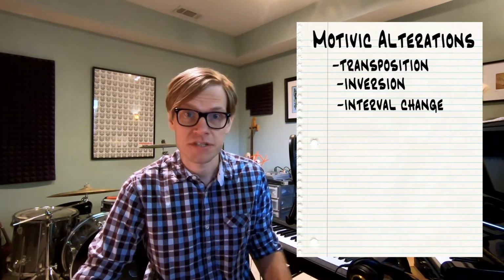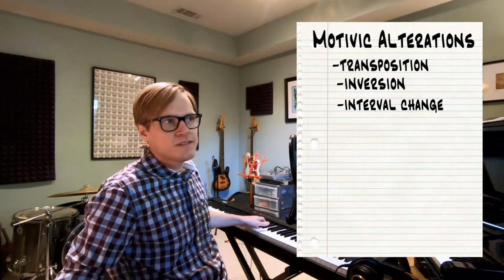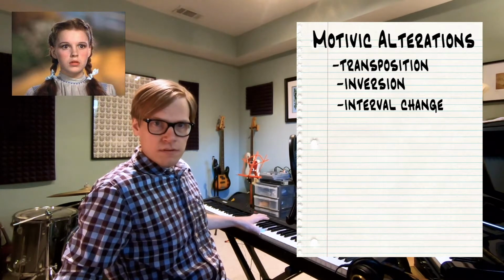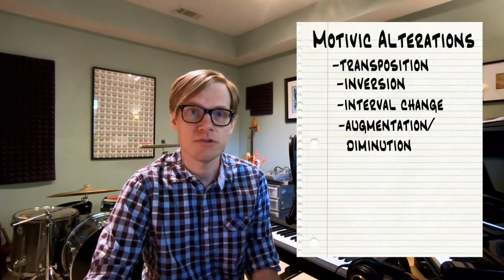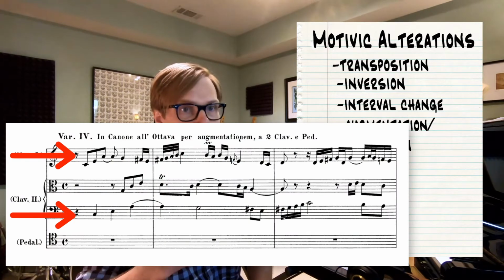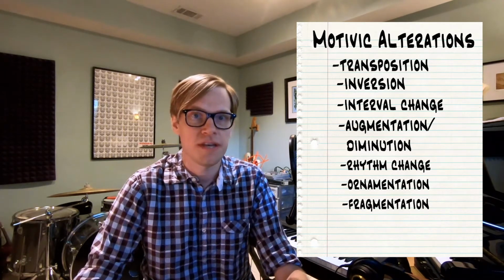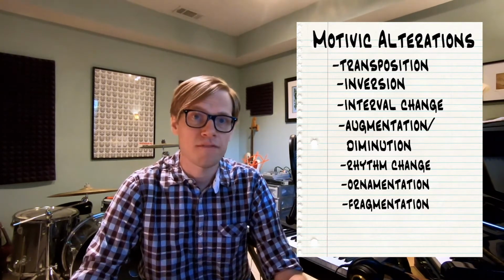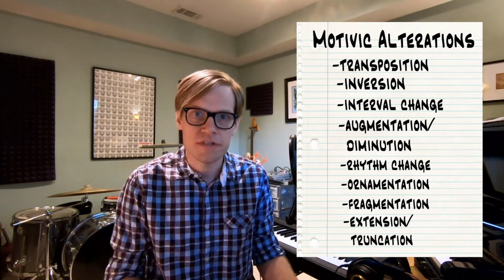Form Analysis with Dr. Wilks | Motive & Phrases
0:00 What is a motive?
1:30 Types of motivic alterations
6:21 How motives are used
7:36 The figure
9:58 The phrase
11:35 Example: Haydn Minuet
14:26 Phrase diagrams